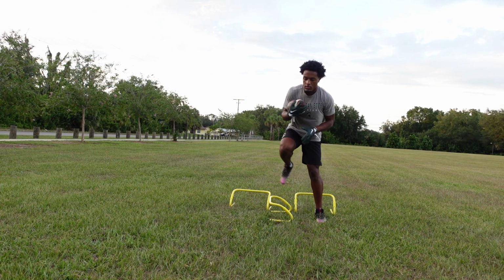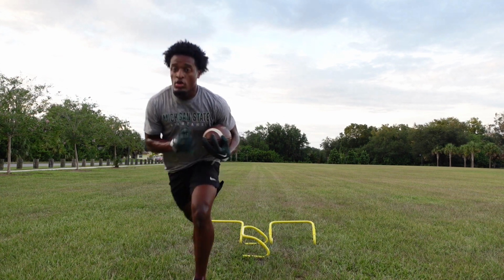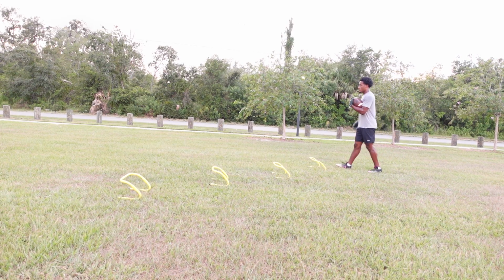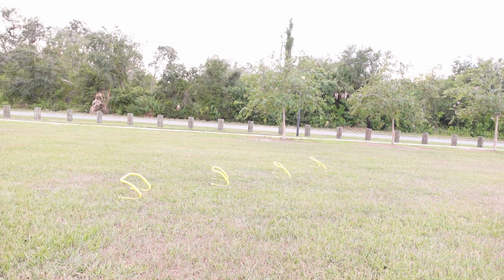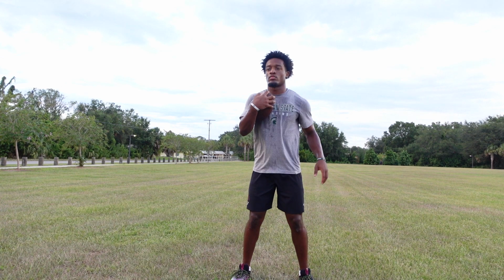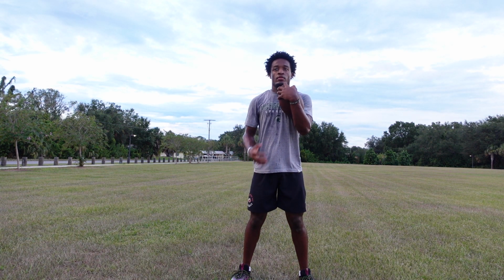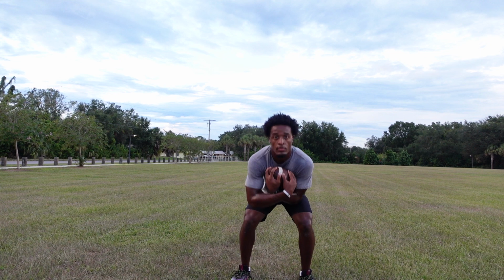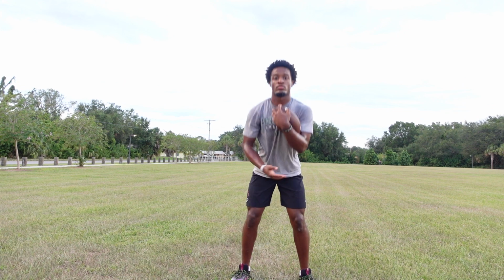Top RB drills | How become a 5 Star RB | Tutorial on how to do running back drills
Brand Instagram : @Swift6ix
Personal Instagram : @ant6ix

TikTok › @ant6ixxWatch ant6ixx's Newest TikTok Videos

FAQ
how old are you?
I'm 17
what grade are you in?
12th grade
what do you record on?
Sony ZV-1
what do you edit with?
iMovie on MacBook Pro

Sub count
currently: 3,151
goal: 10,000